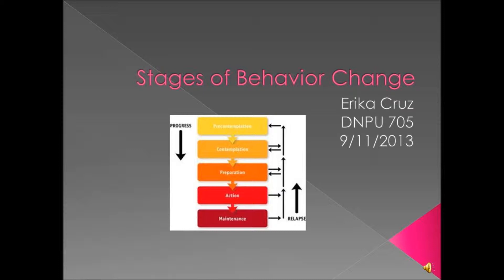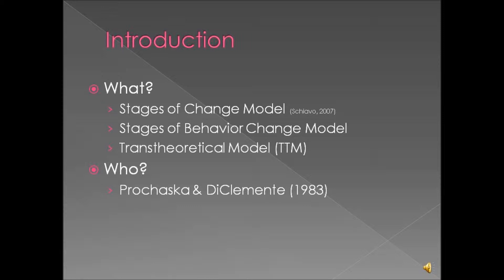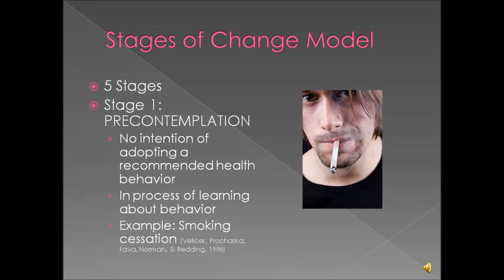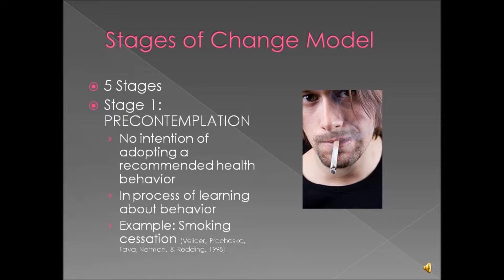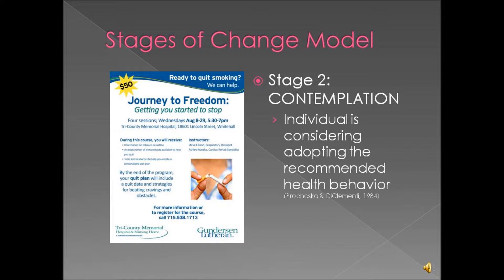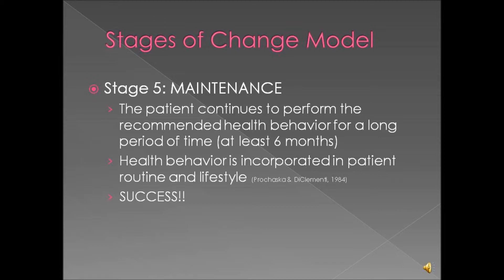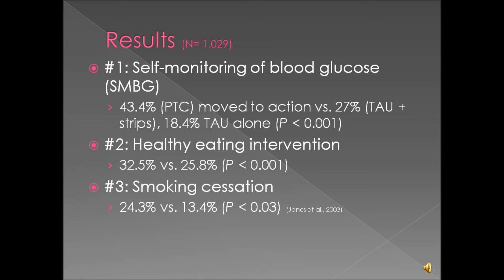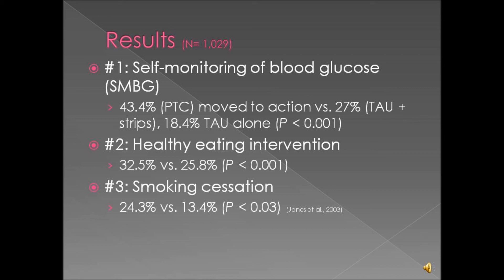ECruz Concept Theory Presentation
STAGES OF BEHAVIOR CHANGE MODEL / TRANSTHEORETICAL MODEL (TTM)